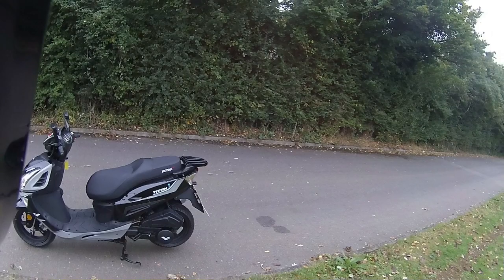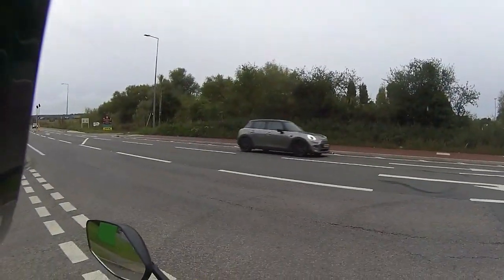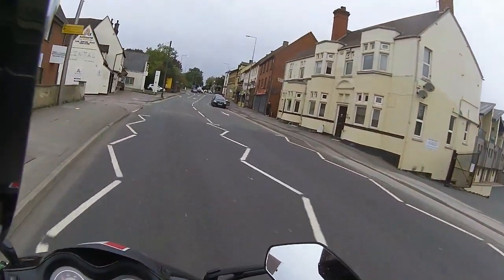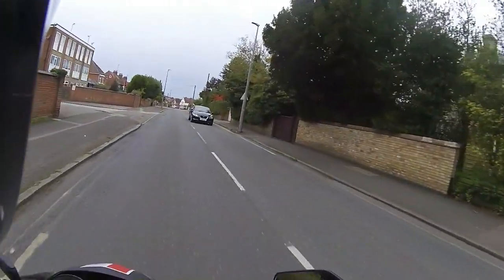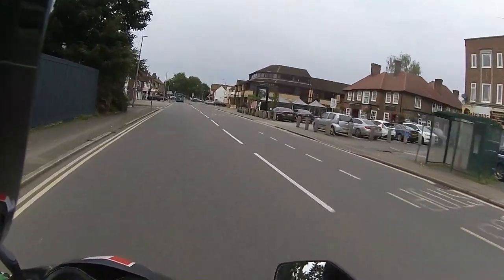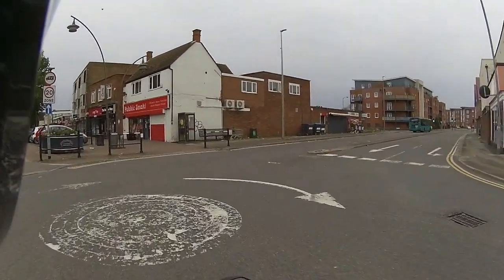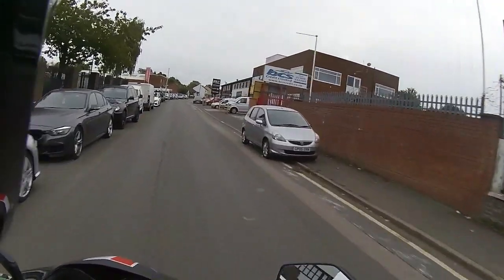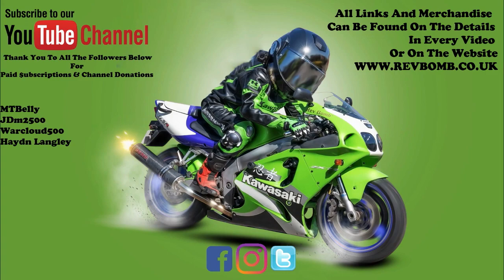Lexmoto Titan 125cc Euro5 Final Test Ride Before Handover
Rev Bomb - Lexmoto Titan 125cc Euro5 Final Test Ride Before Handover

@The Basic Bikers @Hollarmoto @Itchy Boots  @ALCHEMOTO @Hellson2wheels @Chopperfett @Baggers and Brews  @TheRhythmicBiker
@Larry 68 HD, @Two Wheels Down @Simon GTR1400